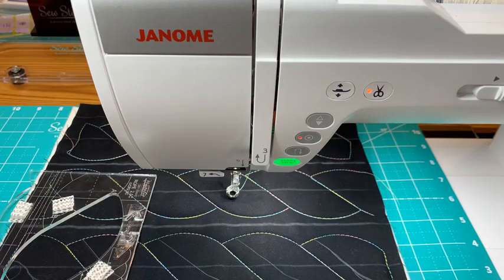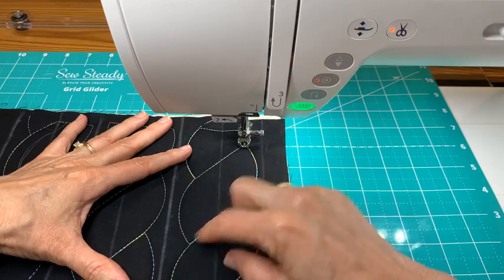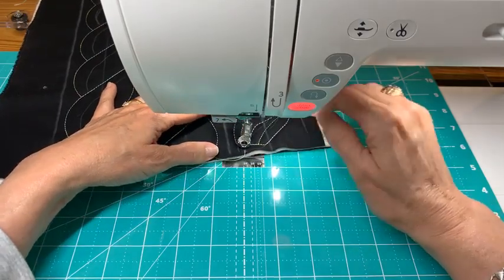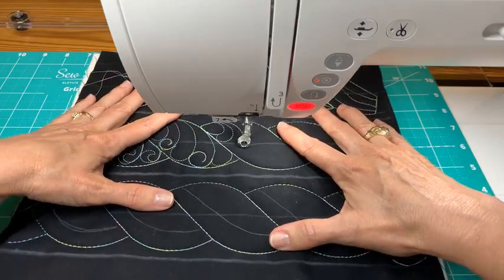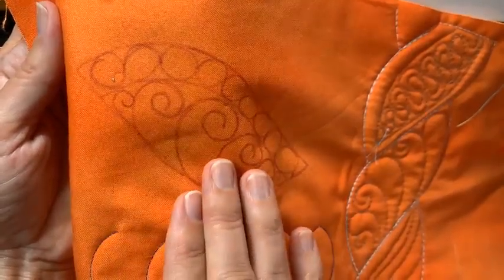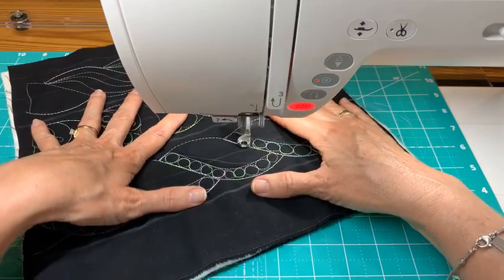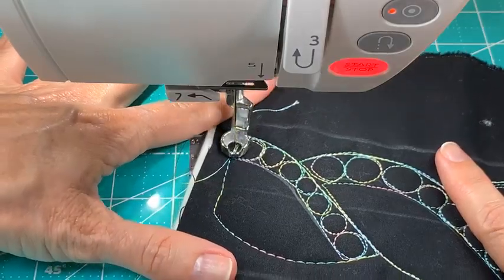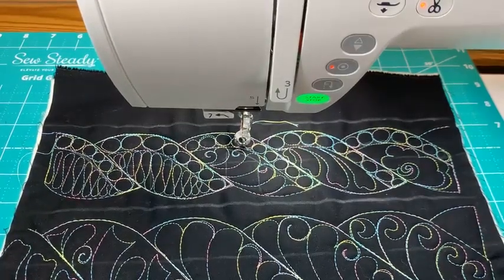Freemotion Fridays with Kate Quinn - Embellishing your rope designs!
Kate take the simple rope design to a new level with some fun ideas to kick it up a notch. She starts with a simple repeated curve and moves to feather variations and finally to pearls and swirls to make your beautiful rope reach the top of its game.